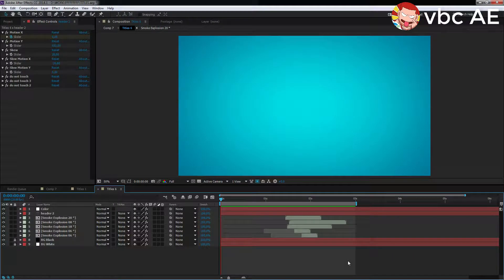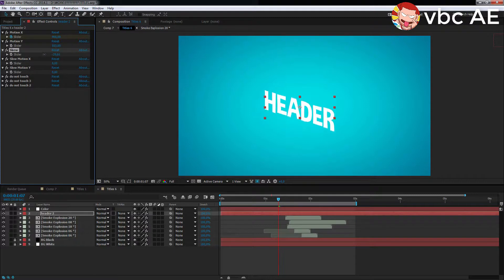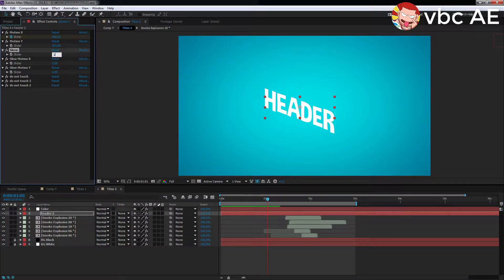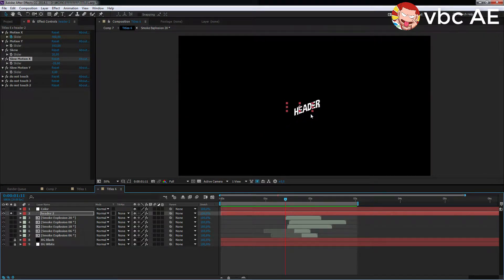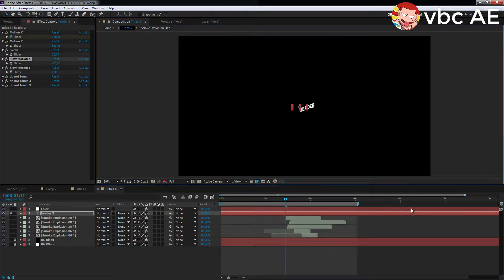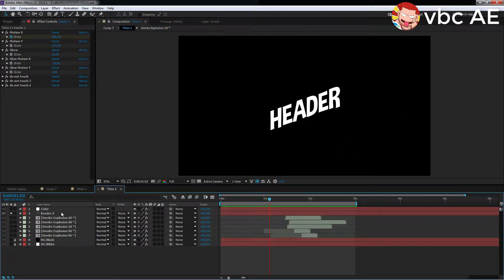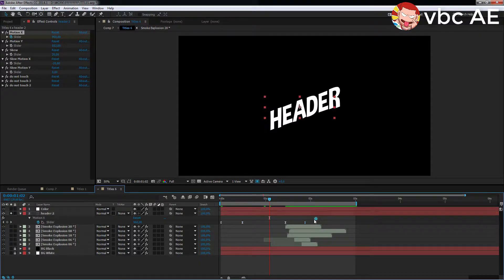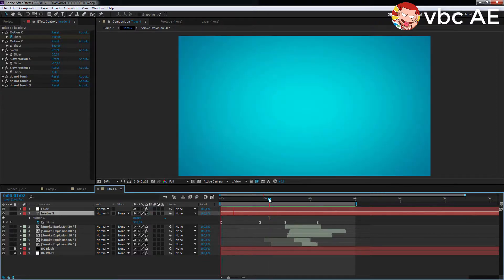VIDEOHIVE 140 FLASH FX ELEMENTS Tutorial 2 - titles